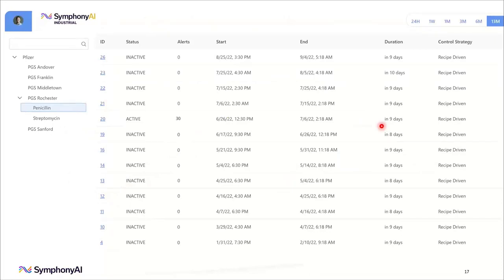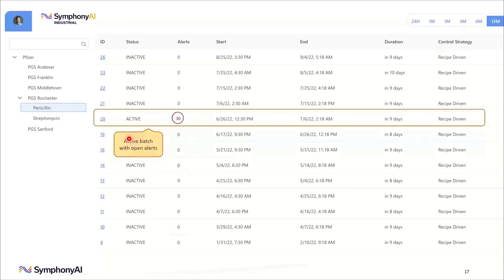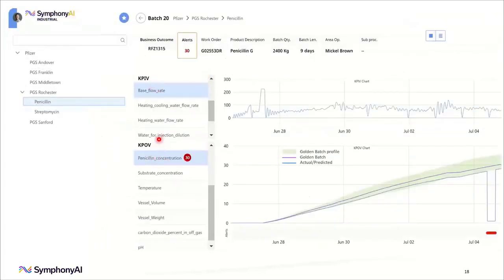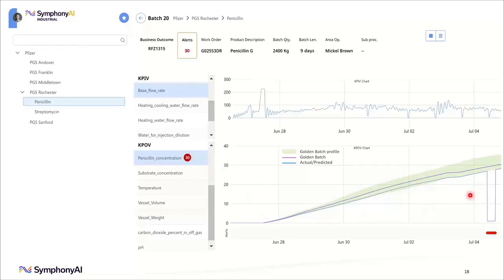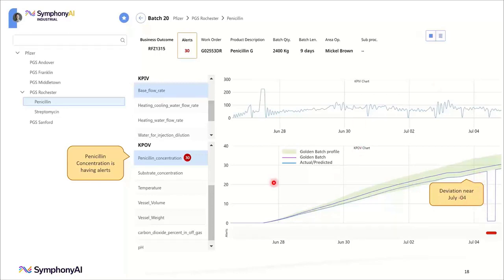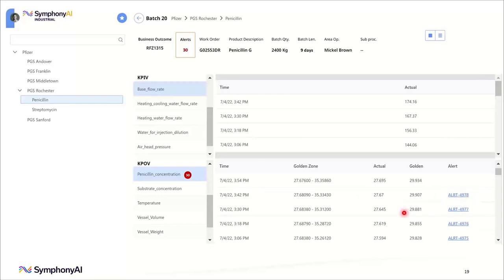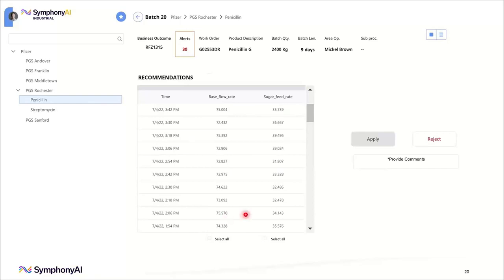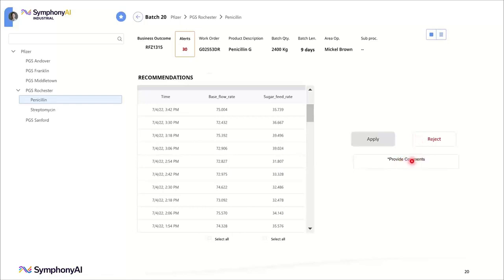Batch 360™ Demo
Watch a demo of Batch 360, presented by Shreya Snehil, SymphonyAI Industrial's Product Owner.